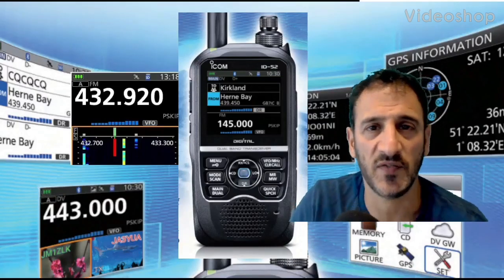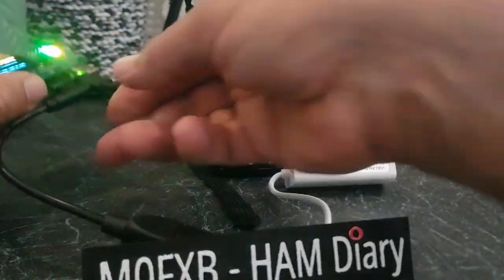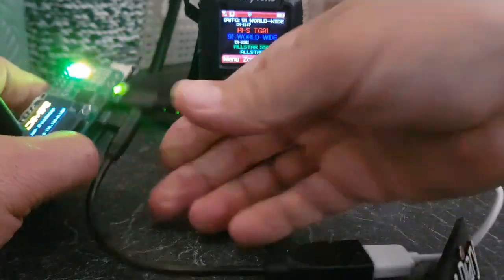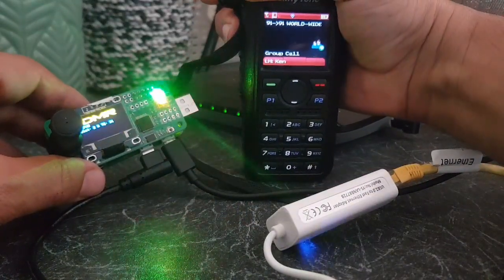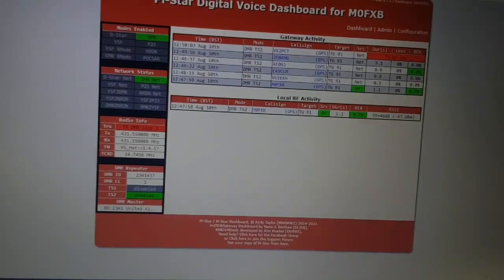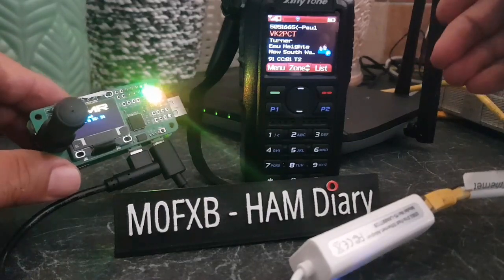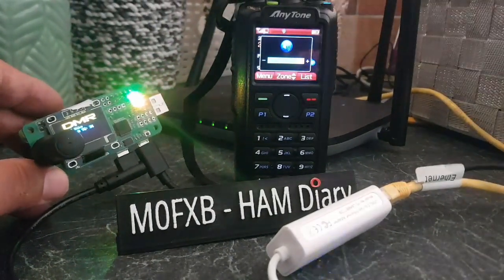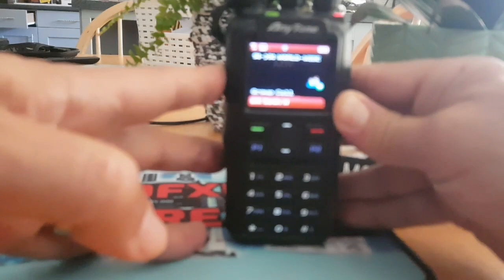Jumbo Hotspot MMDVM(raspberry pi0) - Using wired ethernet conection - adapter